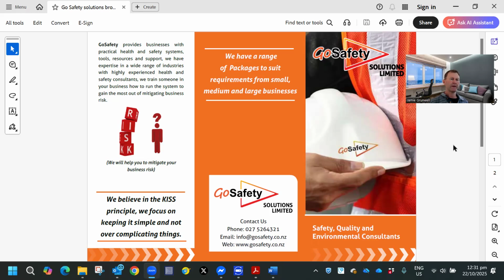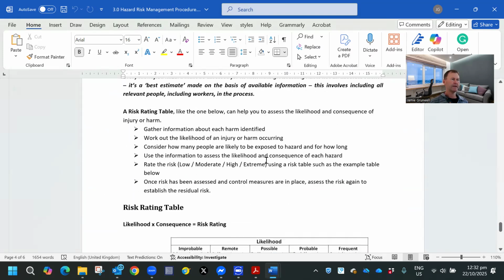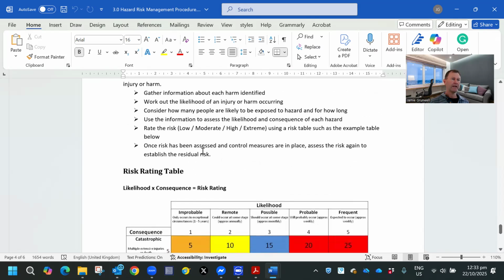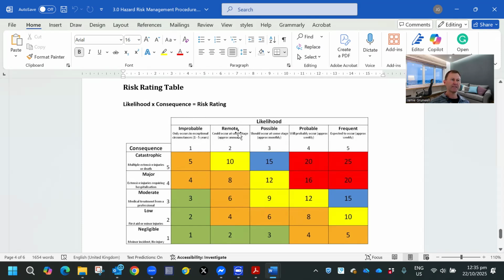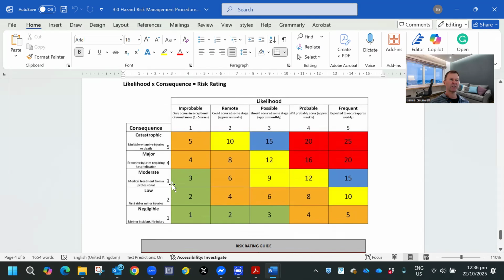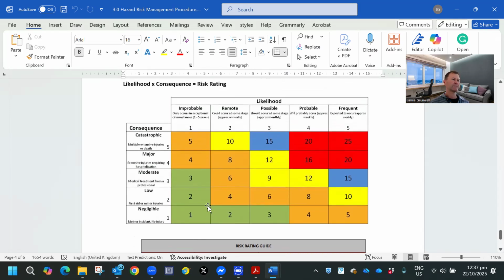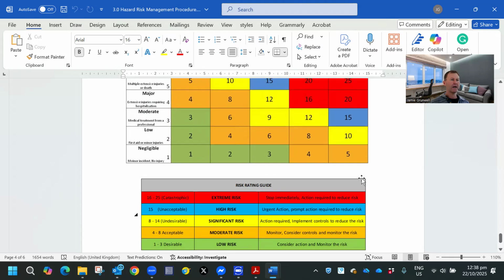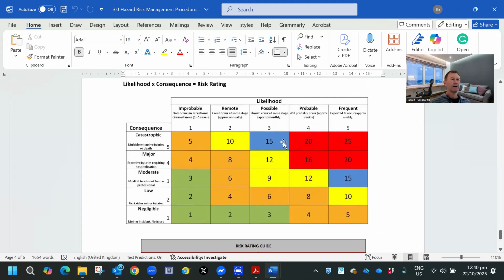5 Hazard Risk Procedure and Risk Rating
A short video to explain the Hazard Risk procedure and how to calculate risk

Short "off the cuff" video to explain the Hazard Risk procedure and how to calculate risk on the Risk Rating Table,  Basic facts on what it's about, how it works, and what you need to do.

Jamie Grunwell
GoSafety Solutions

Note: Numbering may not be the same in your health and safety system